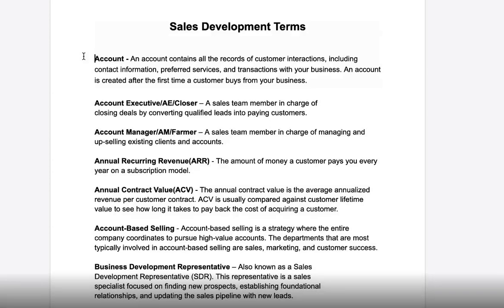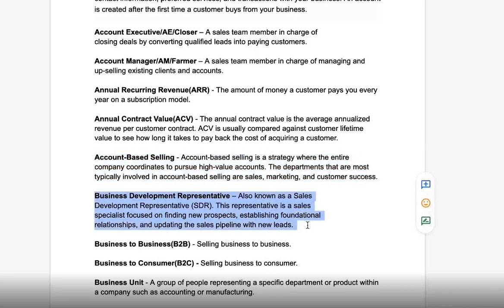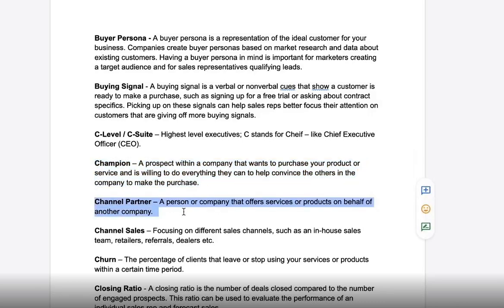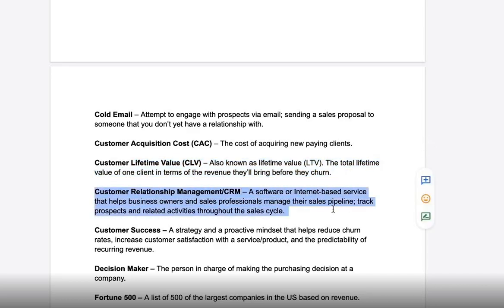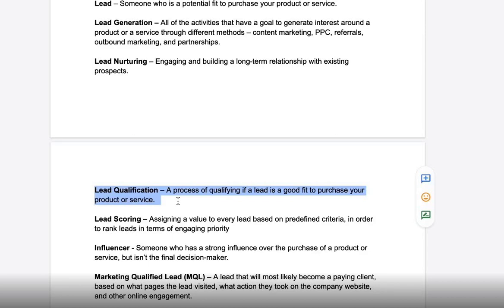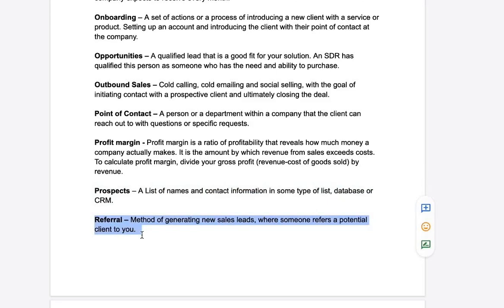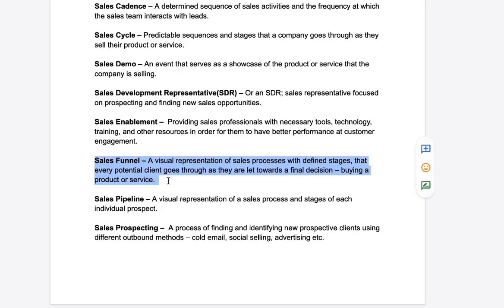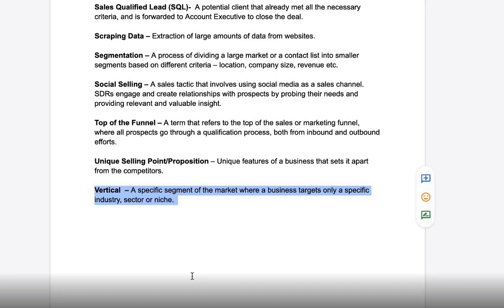CourseCareers: Sale Development Terms / With Trent Dressel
I'm excited to share with you the importance of having the right mindset in tech sales.

Starting a career in tech sales can be intimidating, especially if you don't have any prior experience or a degree in the field. But don't let that hold you back - with the right mindset, you can succeed in this high-paying, diverse industry.
Having a growth mindset is crucial in tech sales. This means you see challenges as opportunities to learn and grow rather than setbacks. You are open to feedback and are willing to put in the hard work to improve and succeed. Tech sales is also a numbers game - you will face rejection, and it's important to keep a positive attitude and persist through it. Remember that every no brings you closer to a yes.
With the right mindset and dedication, you can succeed in tech sales. Thank you for joining me on this journey.

If you are looking for the FASTEST way to a $100K+ income career in TECH, look no further than Course Careers. It's an accelerated sales development program that offers self-paced online education on tech sales and pathways to internships and full-time roles - no prior experience or education required!"